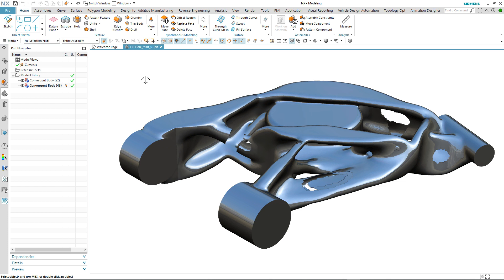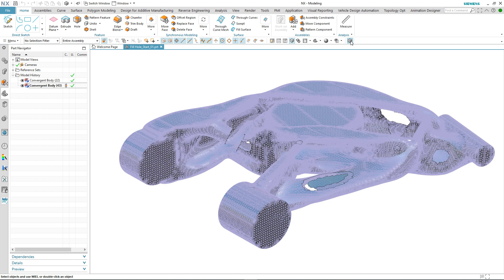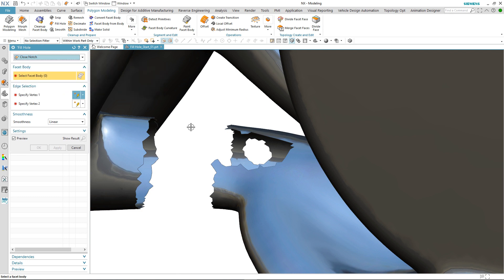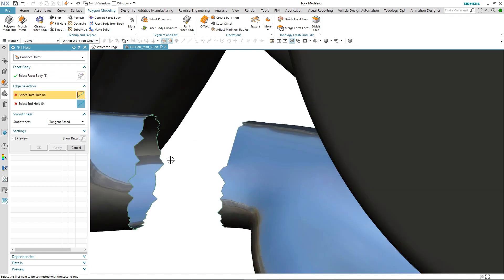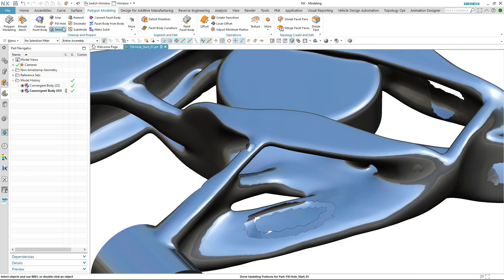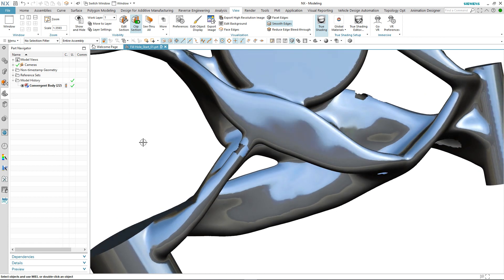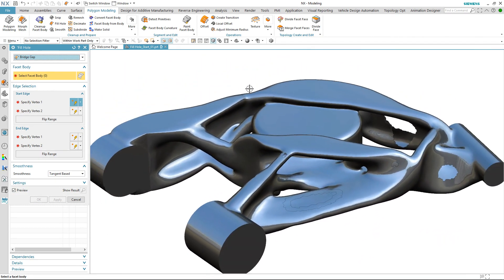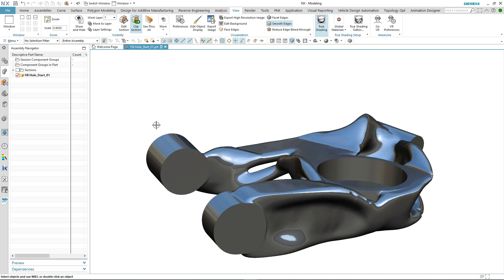Thiết kế ngược trên NX_Video số 4_Reverse Engineering_ Polygon Modeling Fill Hole Capabilities.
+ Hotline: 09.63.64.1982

Doanh nghiệp của bạn đang có nhu cầu MUA PHẦN MỀM NX BẢN QUYỀN đừng ngần ngại liên hệ với chúng tôi để được tư vấn, demo và báo giá theo địa chỉ:

CÔNG TY TNHH GIẢI PHÁP CÔNG NGHỆ HOÀN HẢO TOP SOLUTIONS

Hà nội : Phòng 1003B, Tòa nhà Housinco, khu đô thị mới Phùng Khoang, Phường Trung Văn, Quận Nam Từ Liêm, Thành phố Hà Nội.
Văn phòng đại diện tại Tp Hồ Chí Minh: Số 2 Thi Sách,Bến Nghé,  Quận 1, Thành phố Hồ Chí Minh
Chi tiết các chính sách bán hàng, hỗ trợ của chúng tôi